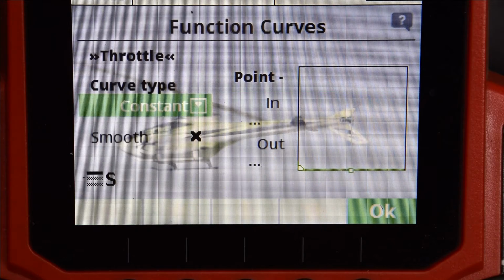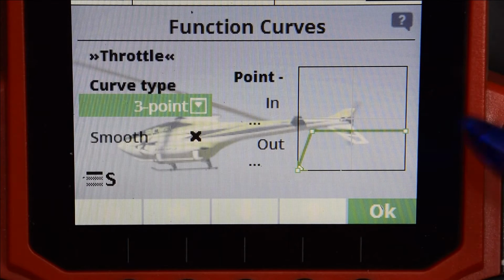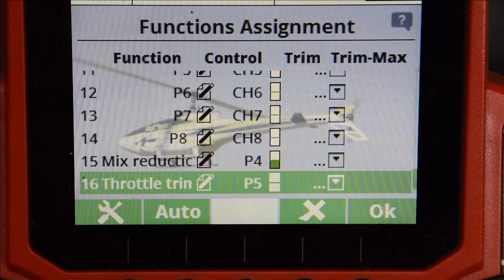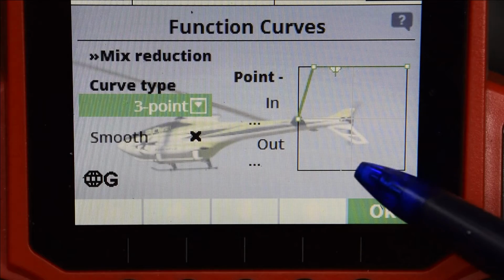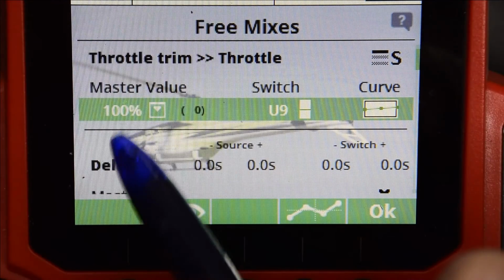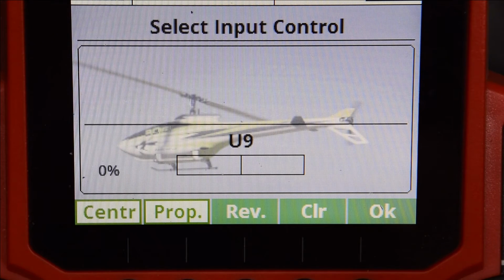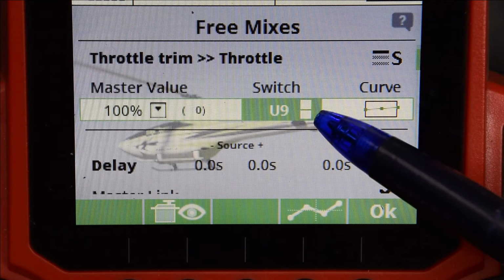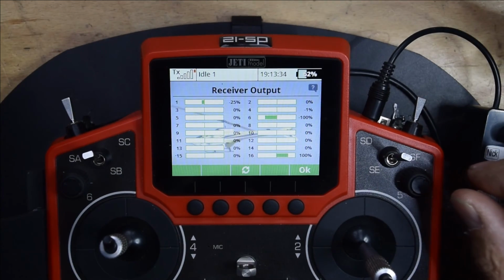Steven has Jeti fun! Hover throttle trim.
Programming a throttle trim in hover mode, but only from 15% to full stick